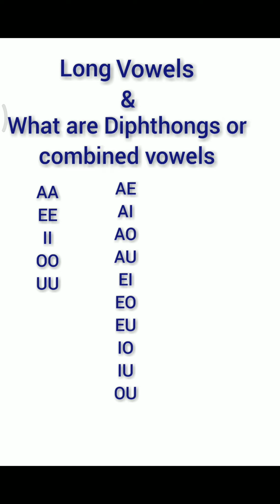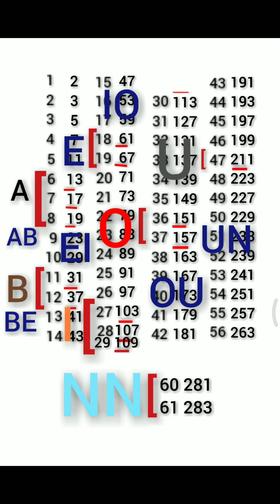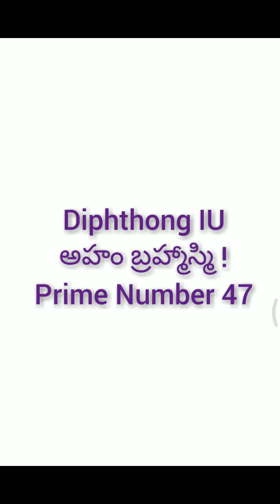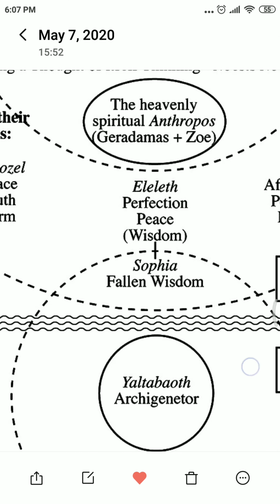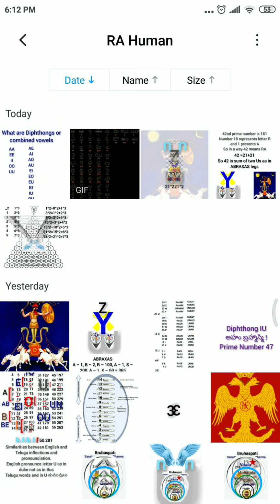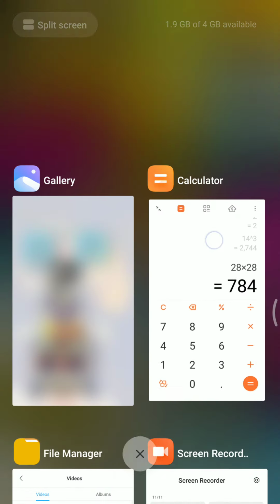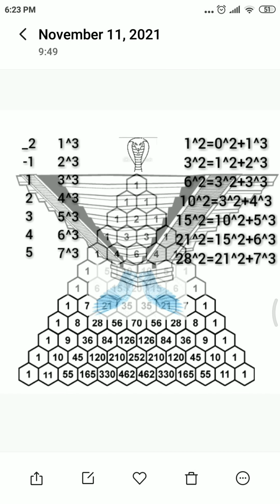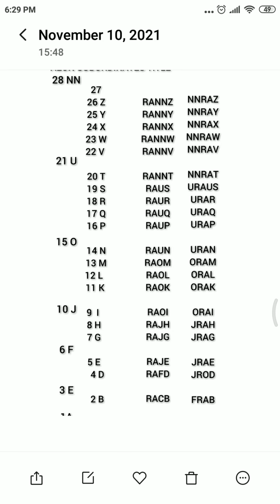Gnostic One Speaks, Day 33: Diphthongs, ABRAXAS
it was Madhvacharya from Karnataka state not Vallabhacharya who proposed Dwaitha Vedantha, my sincere  apologies